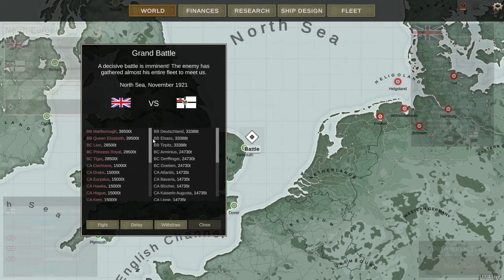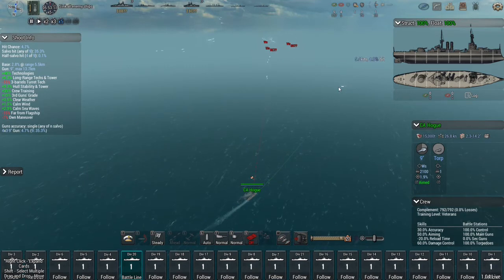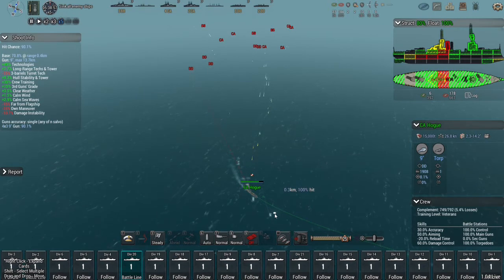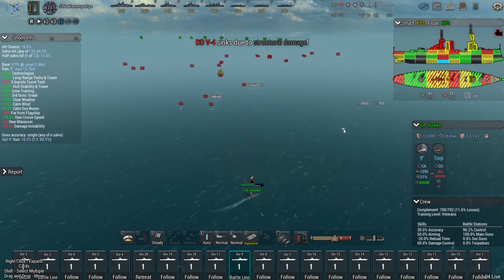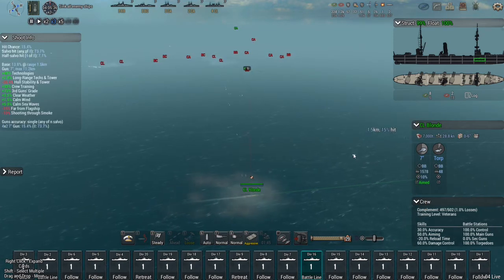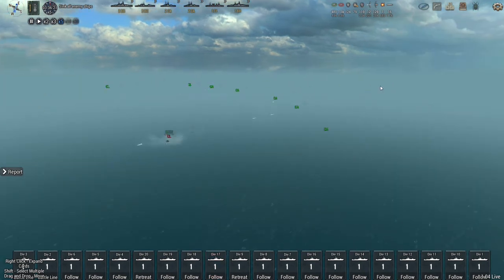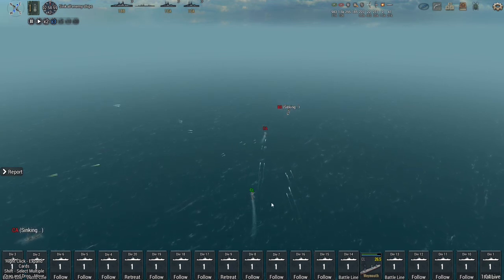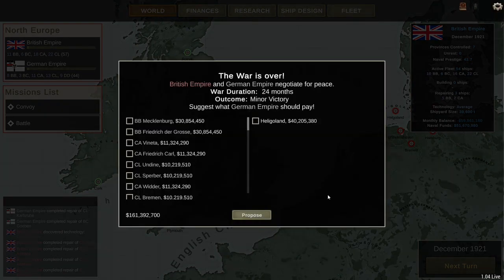Ultimate Admiral Dreadnoughts BRI 1920 Realism Mode Challenge part 2